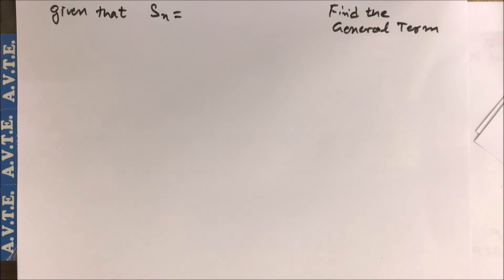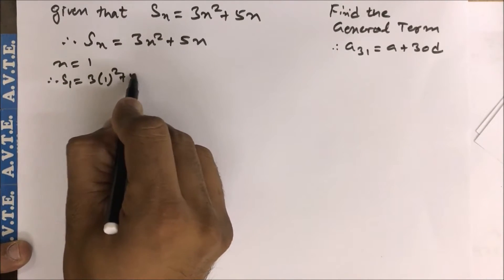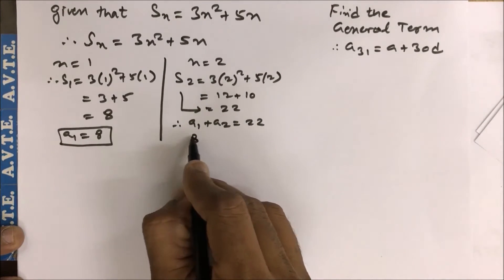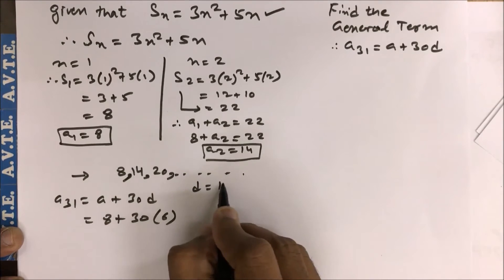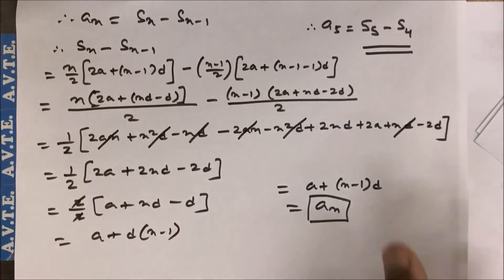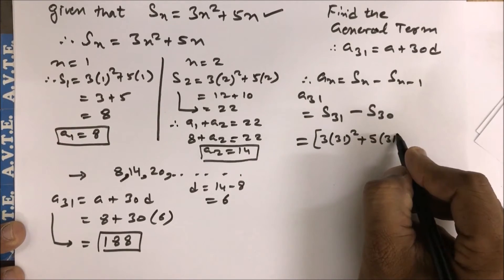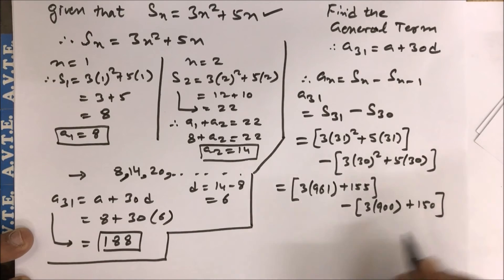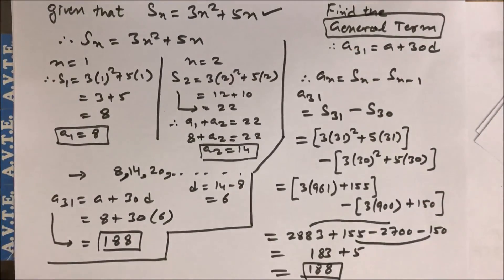How ṭo derive General Term when Sum of first n terms are given | Part 2 of 2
How ṭo derive General Term when Sum of first n terms are given | Part 1 of 2 |

Very important for class X and XI students and for other competitive examinations.